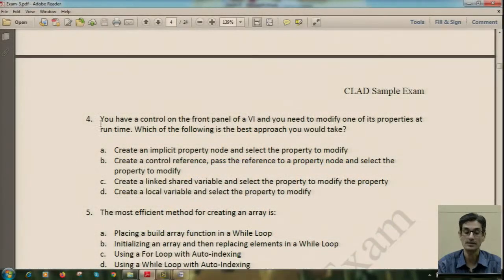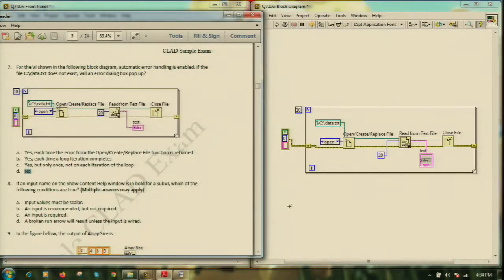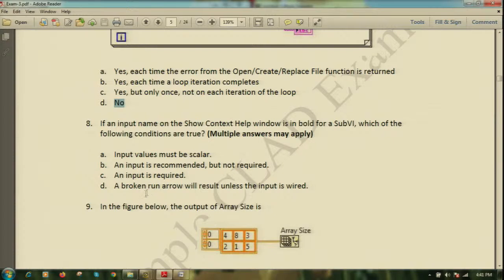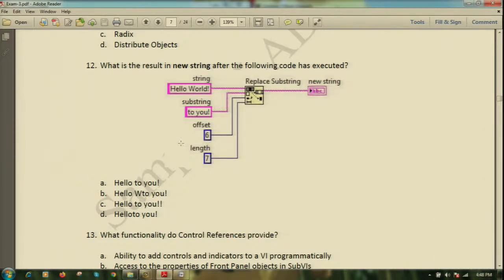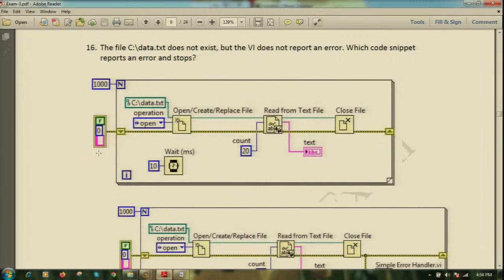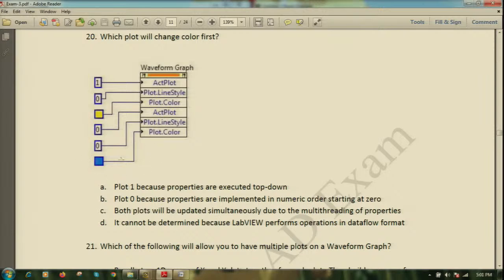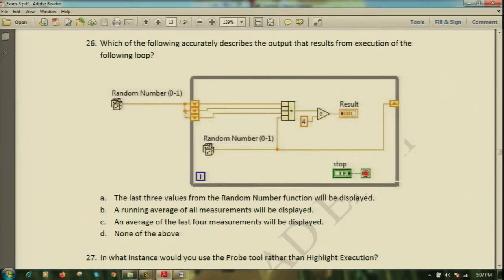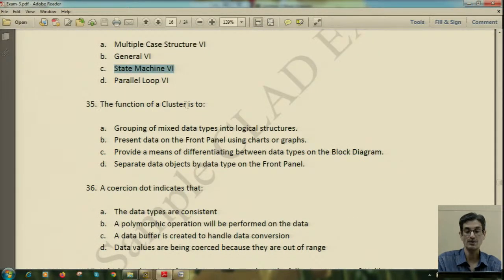CERTIFIED LABVIEW ASSOCIATE DEVELOPER (CLAD) CLASS 4 || MR. MANISH VOHRA || AKGEC